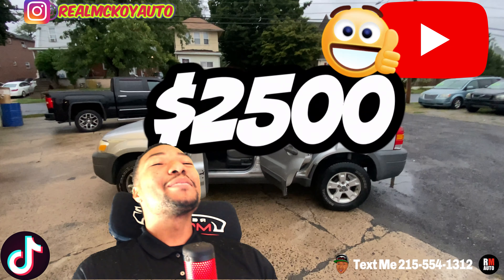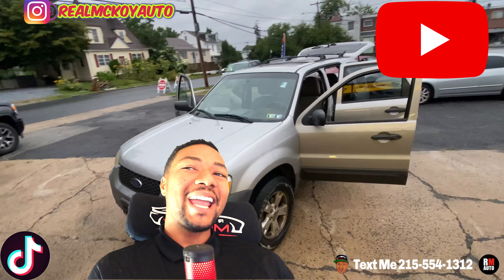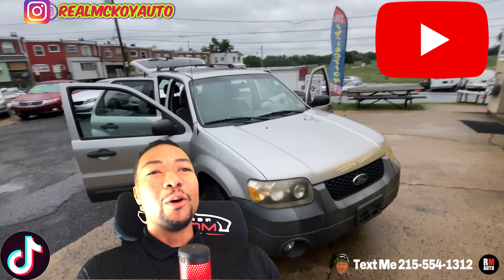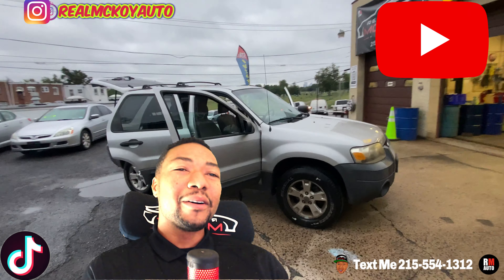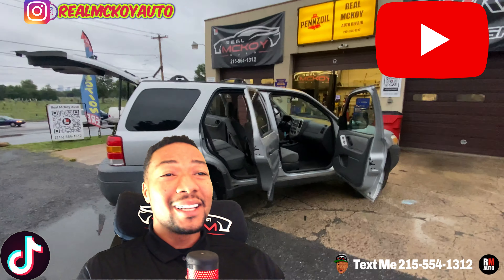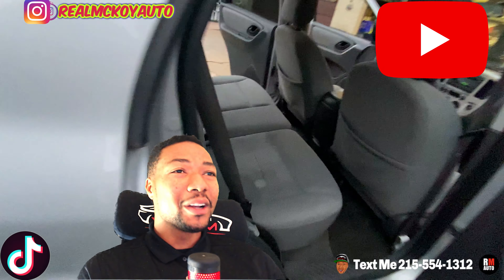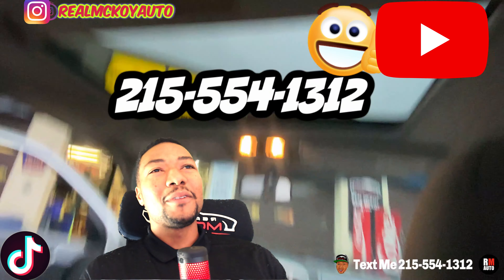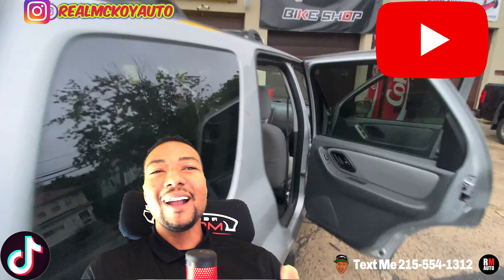2007 FORD ESCAPE - REAL MCKOY AUTO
2007 FORD ESCAPE
Year 2007
Make FORD
Model ESCAPE
Trim XLT SPORT UTILITY 4D
Drivetrain 2WD
Transmission AUTOMATIC
Engine V6, 3.0 LITER
Mileage 185,189
Doors 4